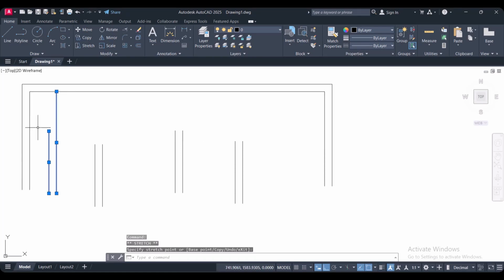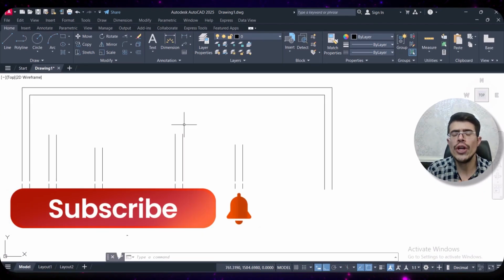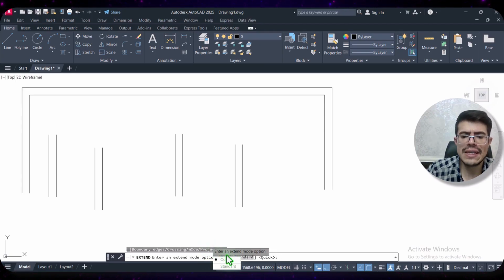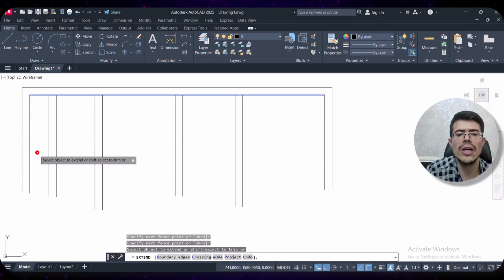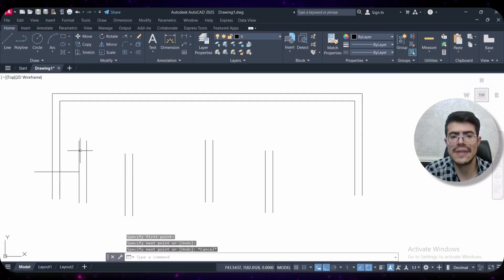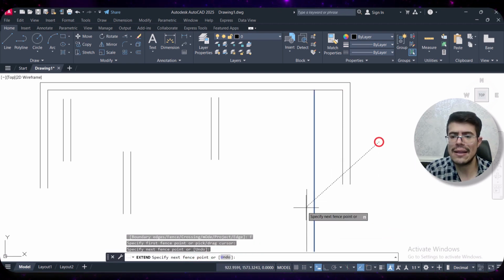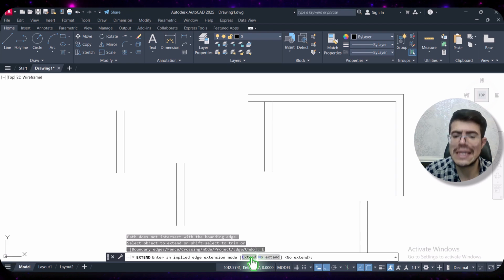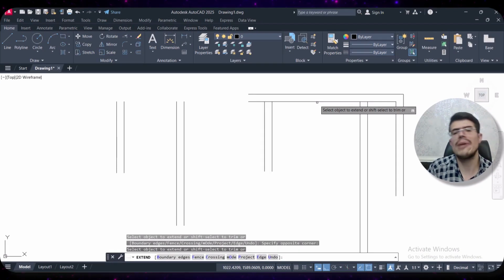AutoCAD 2025 Tutorial for Beginners (E29) | EXTEND Command Full Guide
Learn how to use the EXTEND command in AutoCAD 2025 with this clear, step-by-step beginner tutorial.
In AutoCAD 2025 Tutorial for Beginners (E29) | EXTEND Command Full Guide, you’ll master one of the most essential editing tools for fixing line connections, cleaning drawings, and speeding up your workflow. ✨📐

This episode covers everything you need to know:
• 🔧 What the EXTEND command does
• 🟦 How boundary selection works
• ⚡ Using Crossing selection for faster edits
• 🔄 Using Shift to switch between Extend and Trim
• 📏 Edge mode for extending to virtual (imaginary) boundaries
• 🏗️ Practical examples for architectural, structural, and civil drawings

Whether you’re a student, a site engineer, or completely new to AutoCAD, this lesson helps you use EXTEND properly and avoid common drafting errors. 🎯

⏱ Length: 9:32 min — compact, practical, and to the point.
Timelines:
0:00 Overview
0:15 Introduction
0:36 How to Call Extend
01:12 Application
1:40 Quick vs. Standard Mode
3:17 Boundary Edge
3:58 Crossing
5:58 Fence
7:00 Edge
8:00 Quick change from Extend to Trim
8:55 Wrap-up